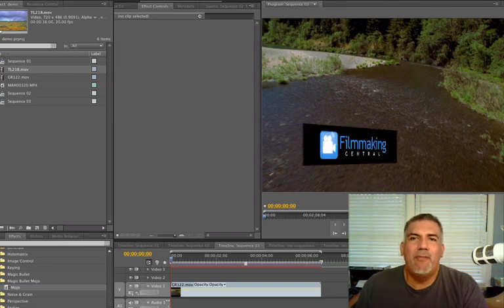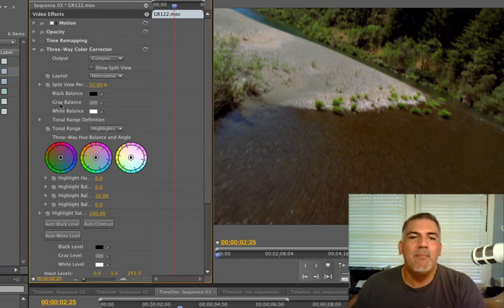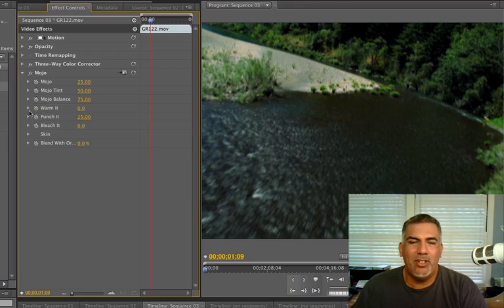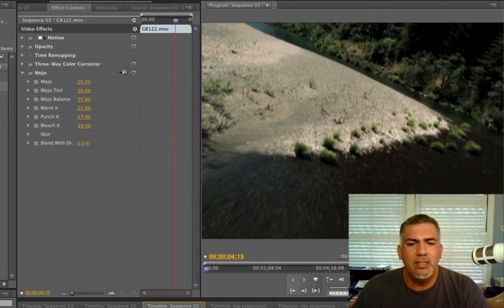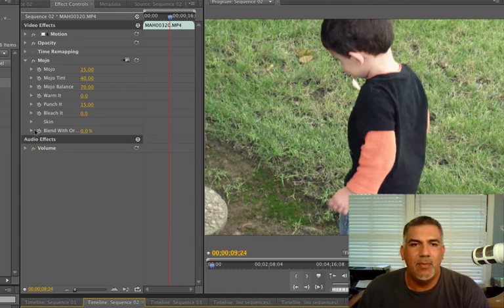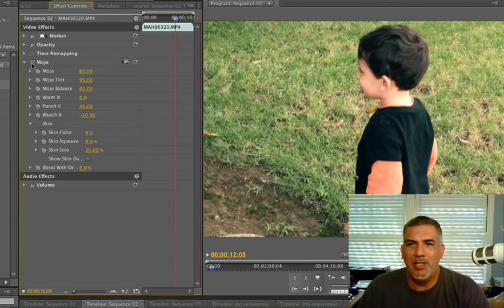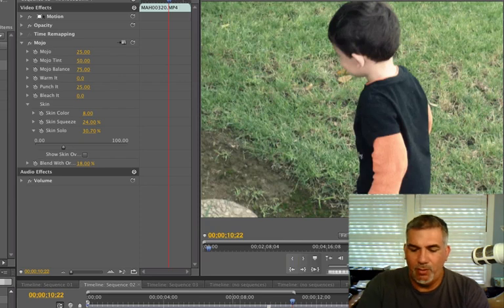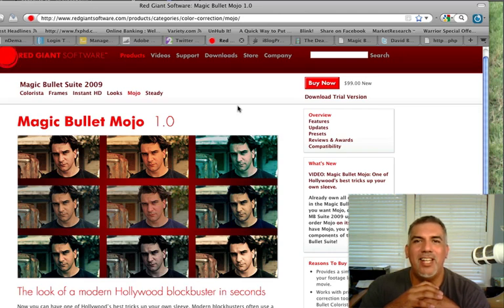Color correcting in Premiere Pro CS4 with Mojo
today we look at color correcting in Adobe Premiere Pro CS4 using Red giant Software's new Magic Bullet Mojo. Distributed by Tubemogul.